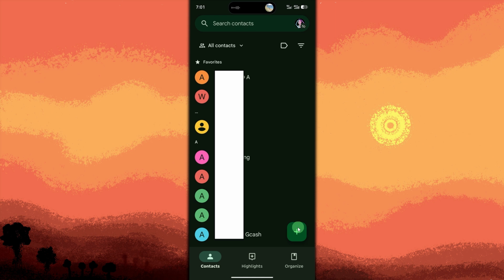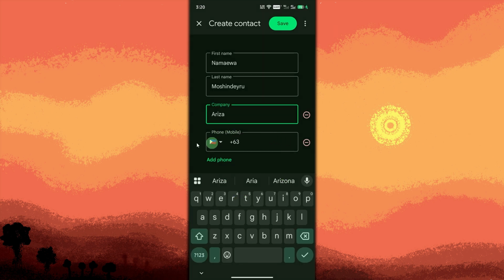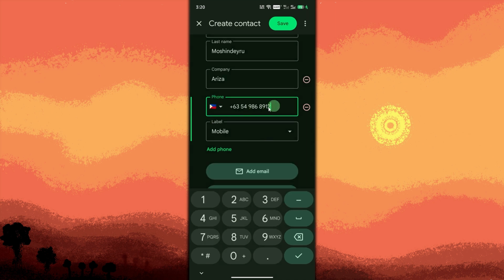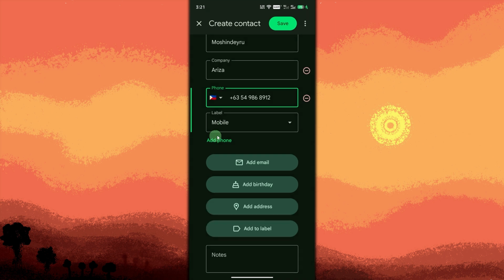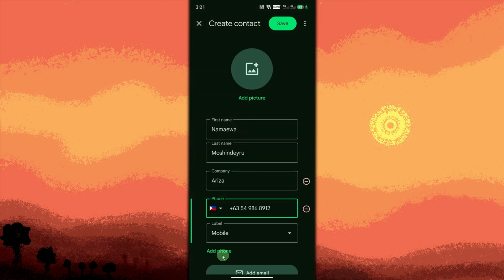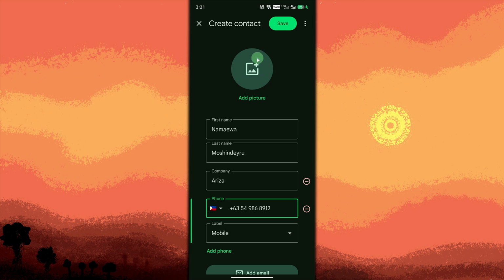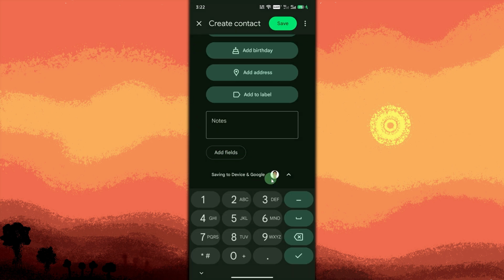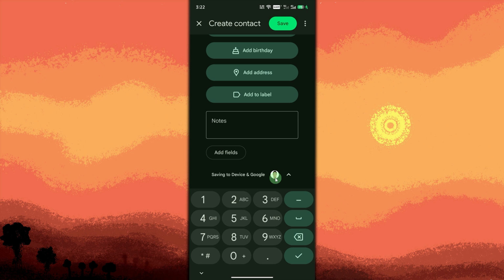How To Save Contacts With Gmail (Easy Method)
This tutorial will explain how to save contacts with Gmail. Follow along with this step-by-step method I show and you can save your contacts with your Google account.